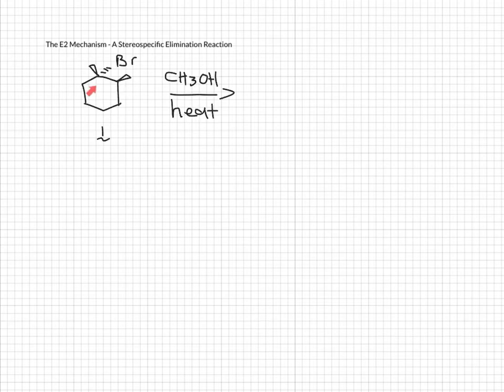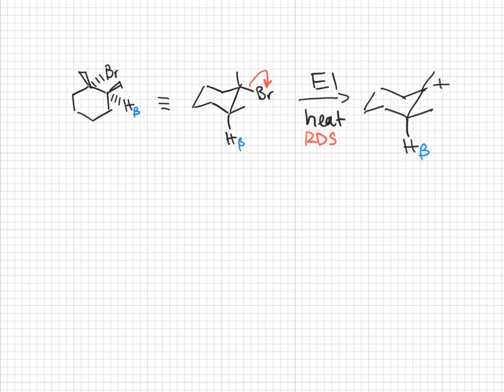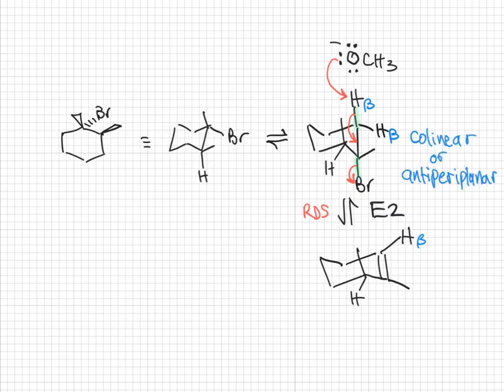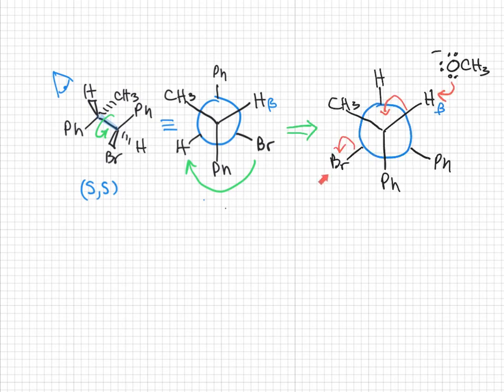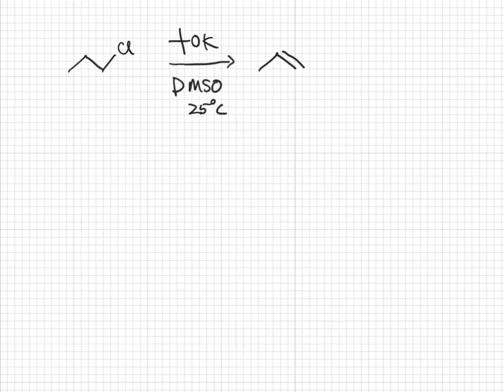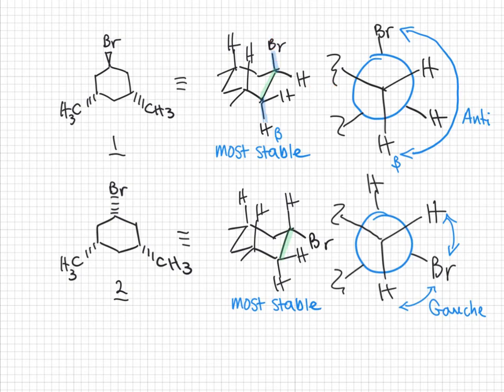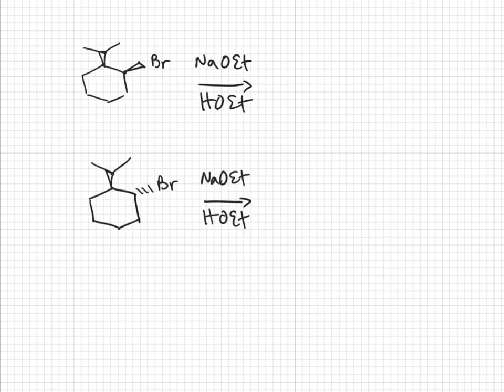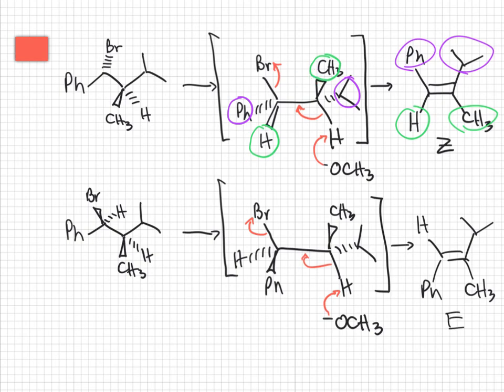The E2 Mechanism - Stereospecific Elimination